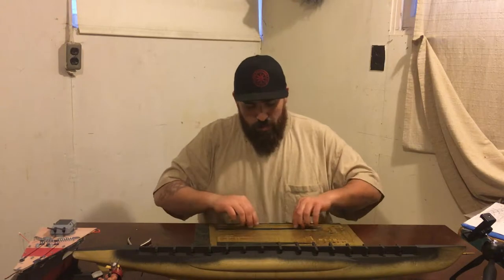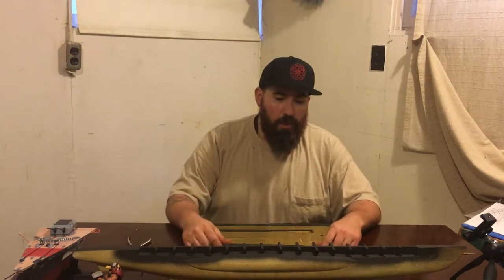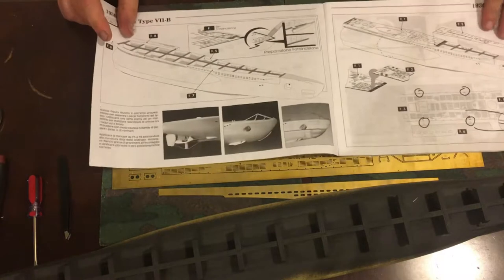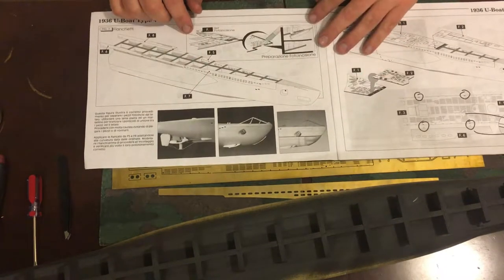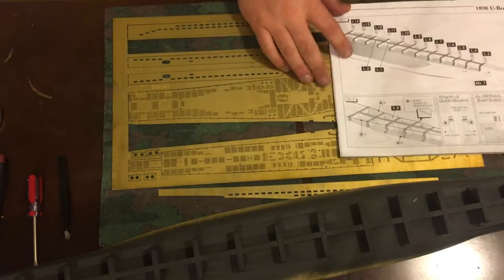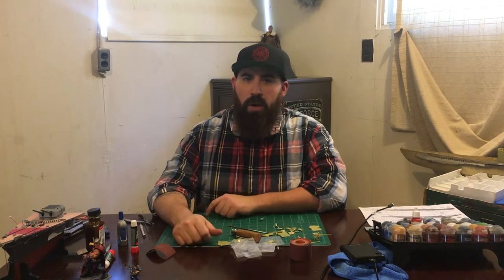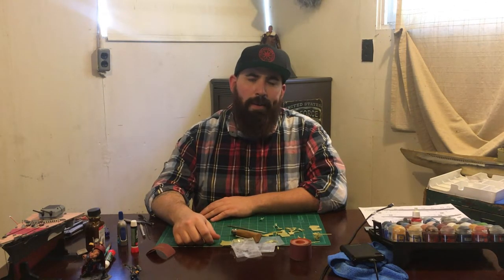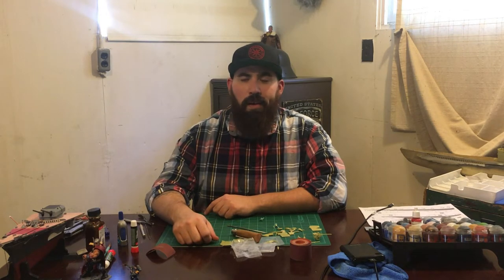Amati U-boat 47 Build Section 3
Join me as I go over the second section of the Amati U-47 build. If you like the video please give us a thumbs up and if you are interested to see how the rest of the build comes out subscribe to our channel and click the bell.